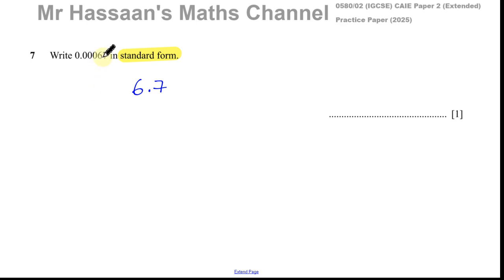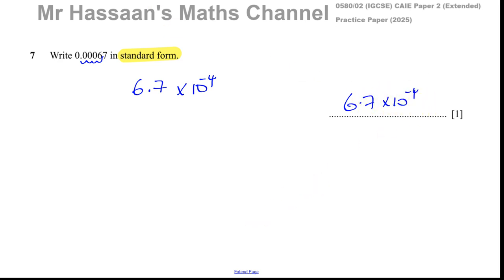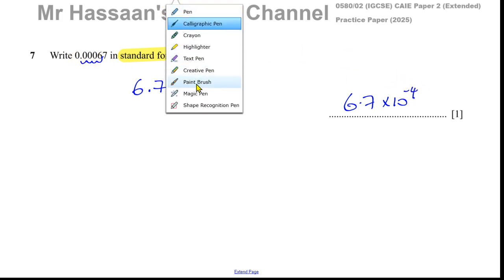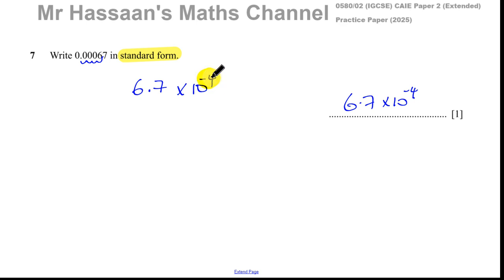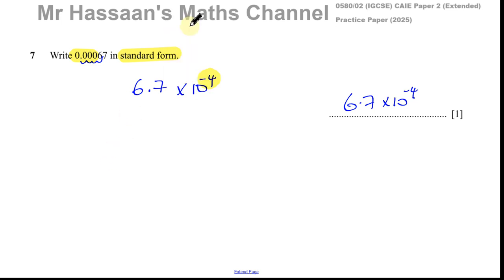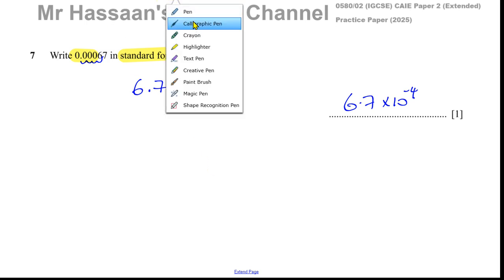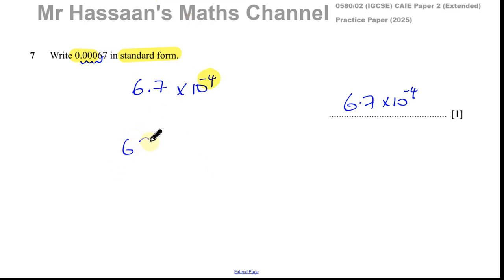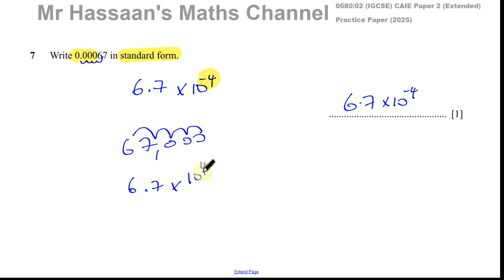IGCSE, (CAIE), 0580/02/PQ/25, Paper 2, Q7, Arithmetic, Standard Form